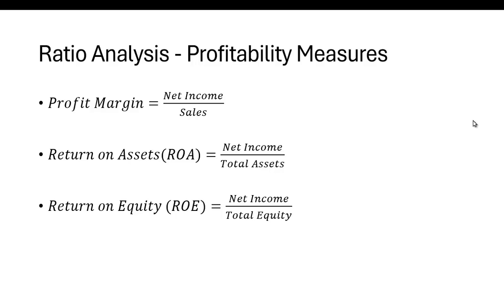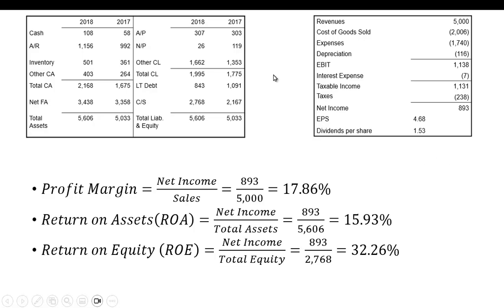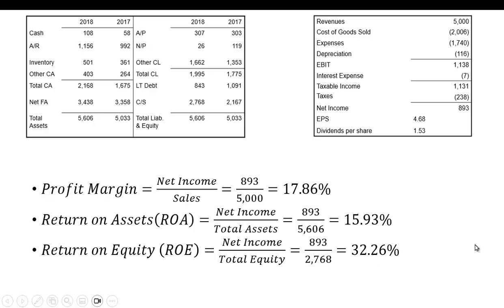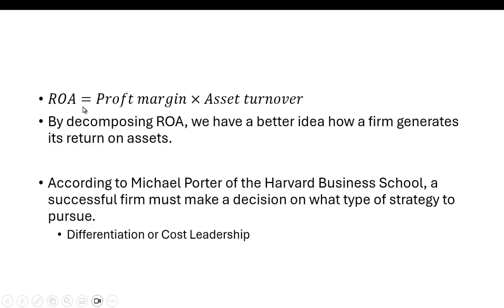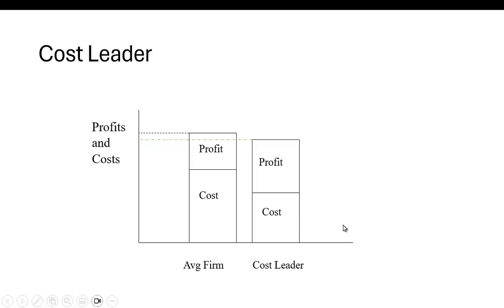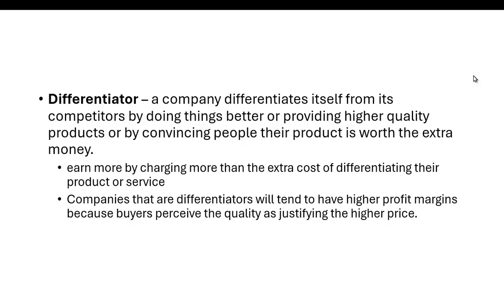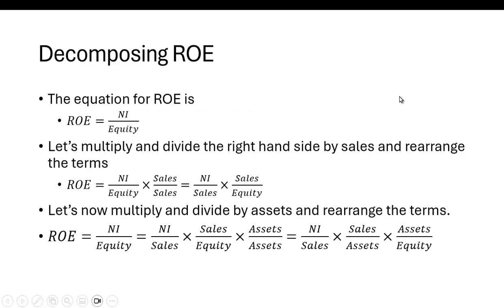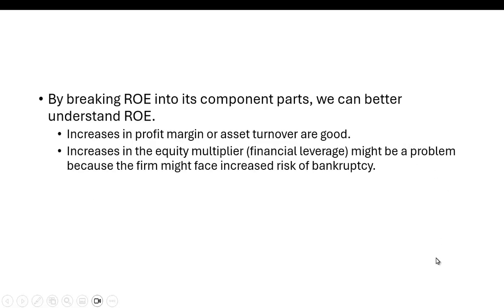Ratio Analysis Profitability Measures